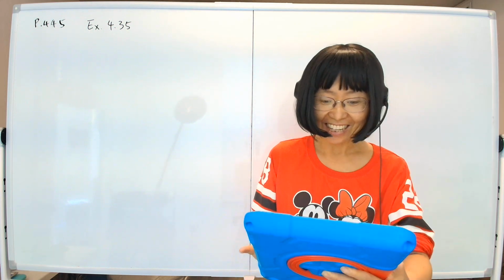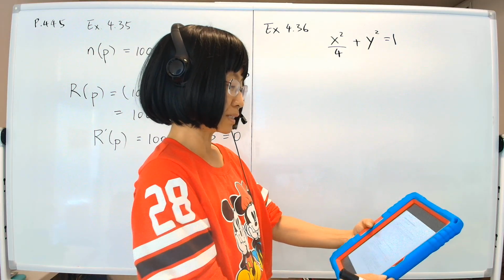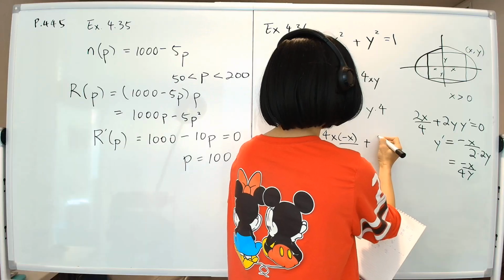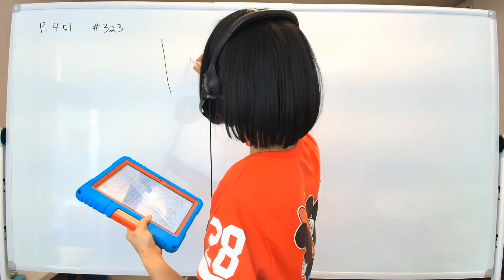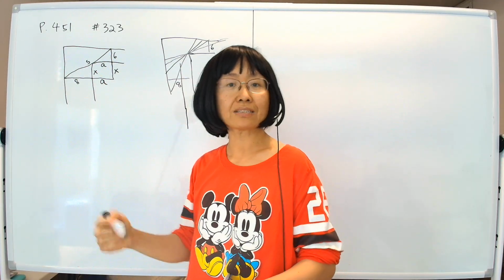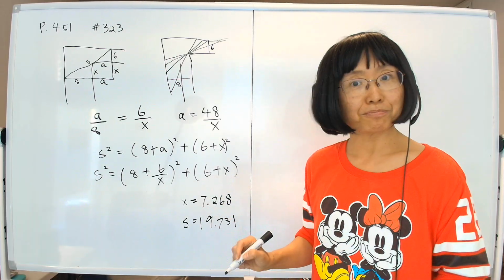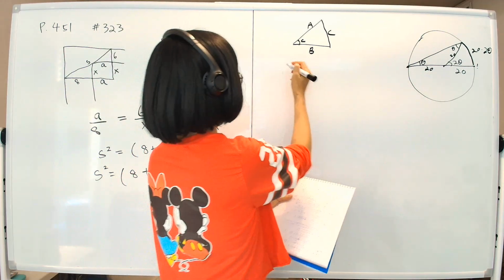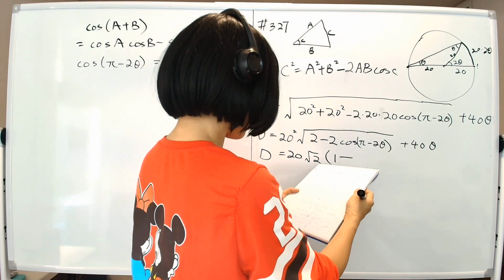Calculus I Chapter 4.7 Applied Optimization Part 2 with free Openstax textbook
Homework 4.7 Answers p. 824 (pdf832)
p.441 Examples 4.33, 4.34, 4.37
p. 451 Problems 315, 317, 319, 323*, 327*(see note below), 329, 333, 335, 339, 341, 345, 347, 349, 353, 355*(see note below)
Problem 327 Note: The problem is a trick question. The fastest way is for the life guard to run the whole way around the pool and not swim at all. That is, the minimum time is at the end point of the x-interval.
Problem 355 Note: Answer at the back for #355 is wrong. The correct answer is P=(x-50)(32-x/25), and optimum rent is $1050.

Calculus I Chapter 4.7 Applied Optimization Part 2 with free Openstax textbook. Please download the free Openstax textbook named Calculus I to follow this class.

Chapter 1.
1.2 Exponents
1.3 Radicals
1.5 Factoring polynomials
1.6 Rational Expressions
Chapter 2
2.5 Quadratic Equations
2.6 Other types of equations